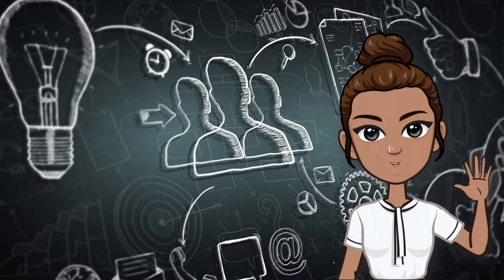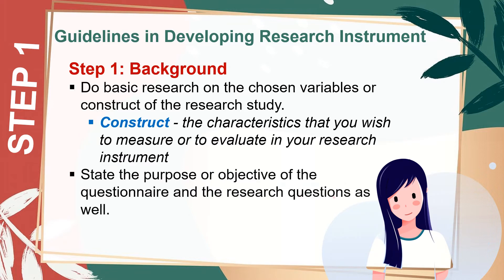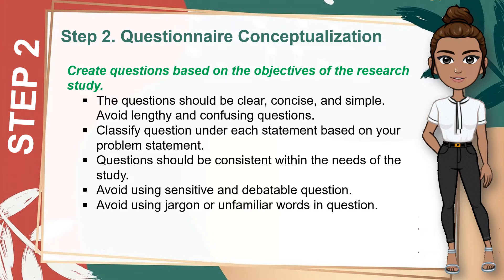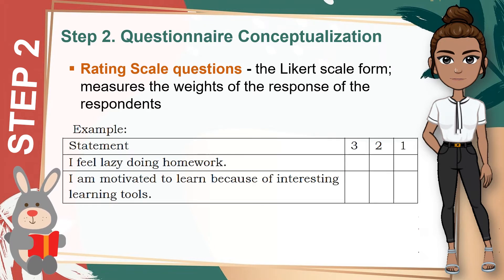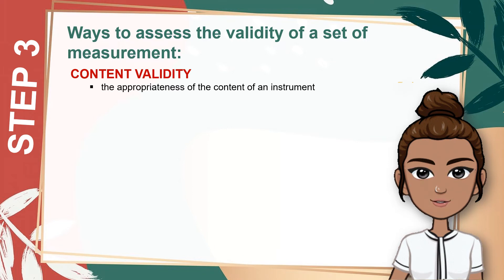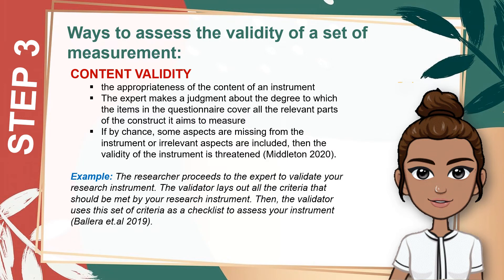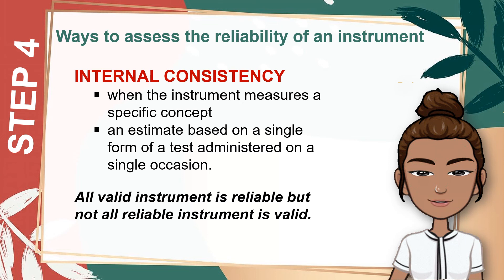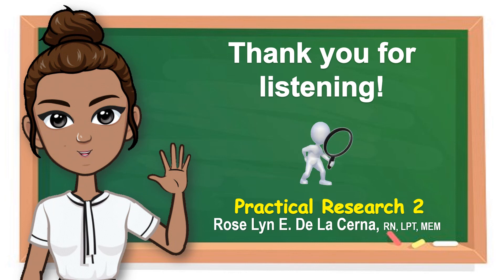Research Instrument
One of the crucial parts of research that you might experience is the construction of a research instrument. Why? Because developing a research instrument requires a lot of checking or validation from the experts. Always take in mind that the quality of your research findings depends on the quality of your research instrument.